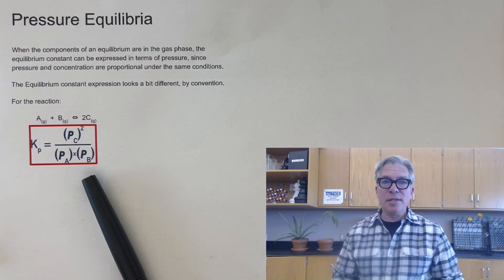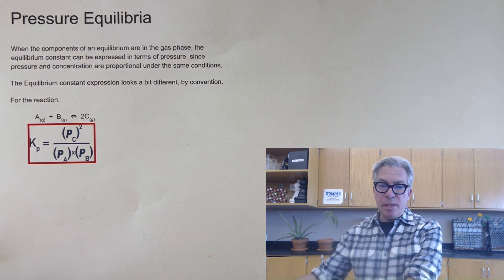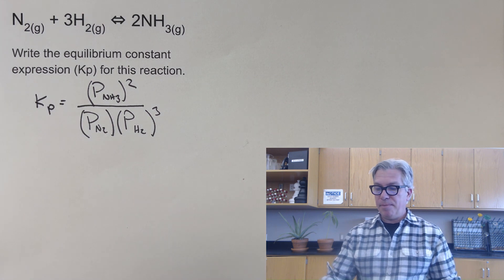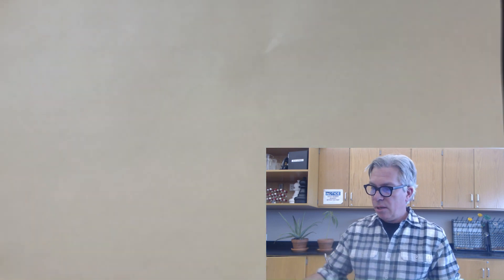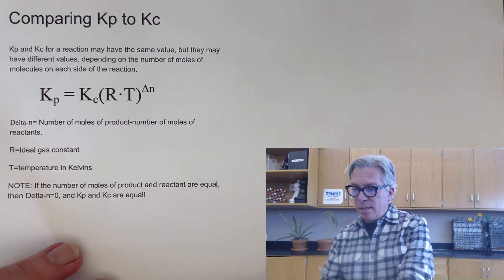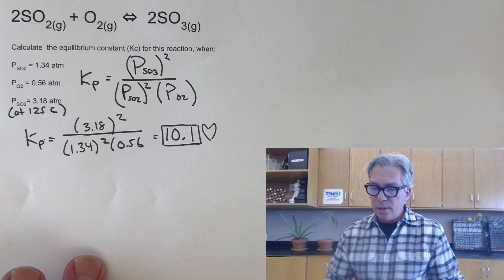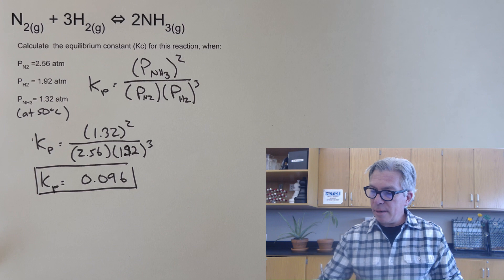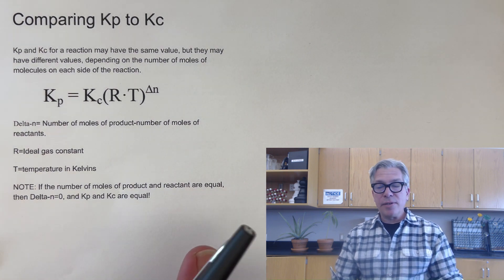How to use Kp and Kc: Chemical Equilibrium #3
What if your equilibrium has pressure units? What is Kp? And how can it be converted into a Kc and back again?
In this video, we look at pressure equilibria and how to deal with them. It's pretty similar to concentration equilibria, with a couple of quick differences. Plus, we look at an equation that relates Kp to Kc, which should help you in your chemistry travels.